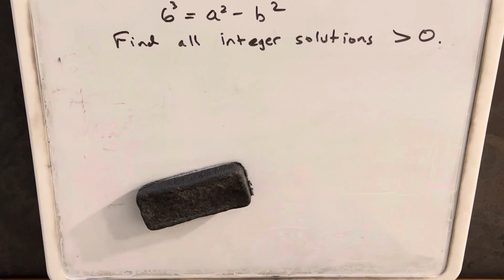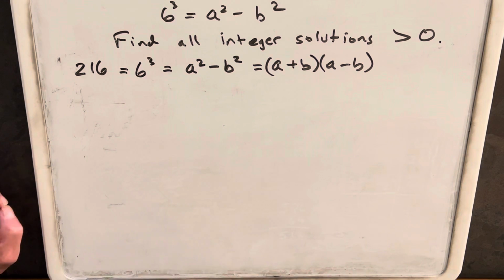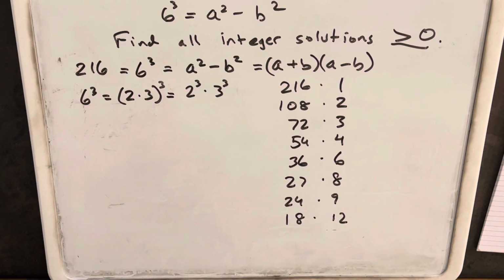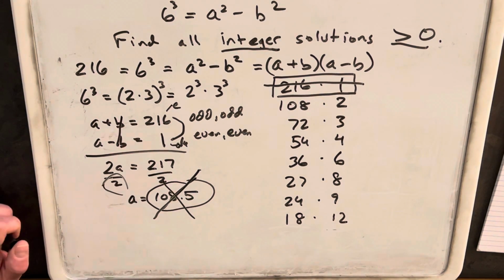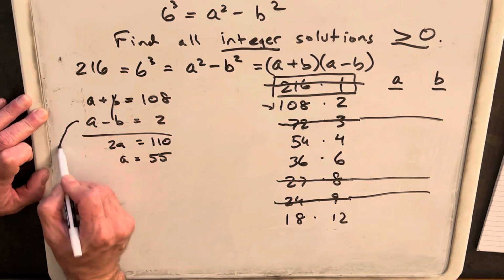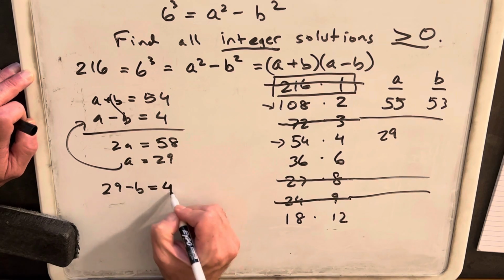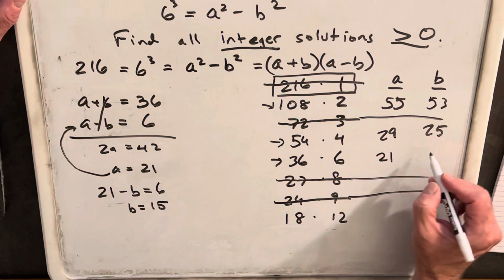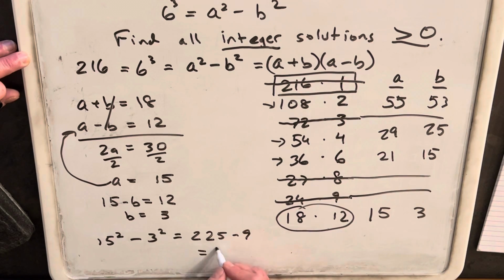6 cubed as a difference of 2 squares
I find all the ways to represent 6 cube as a difference of squares.

Number Theory
Algebra